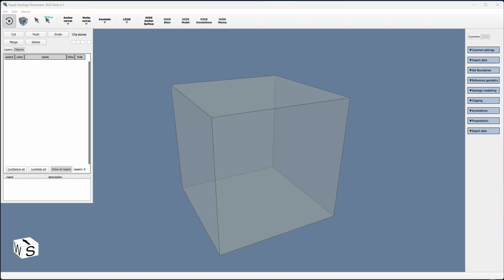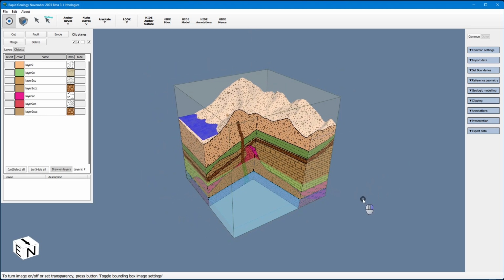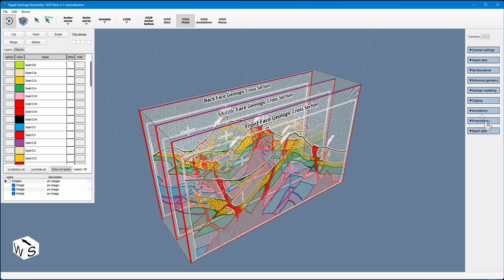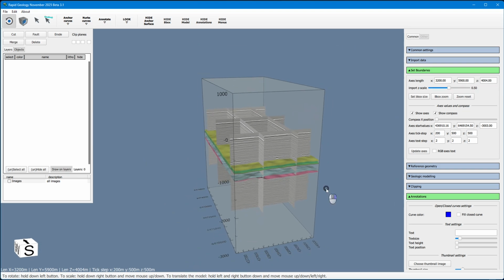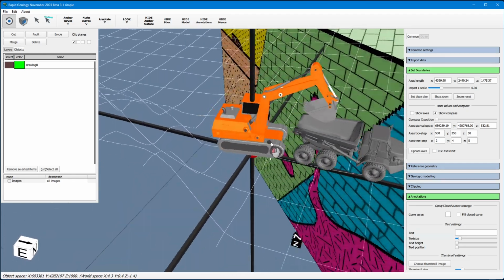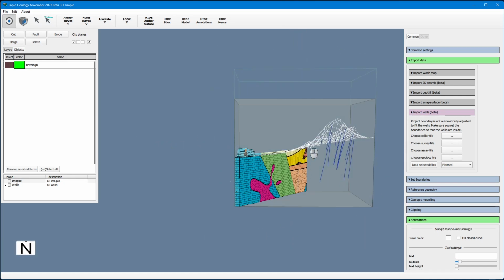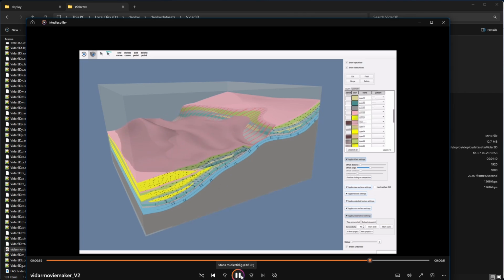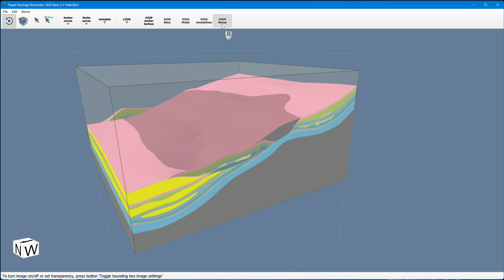betaExampleProjects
Shows some of the example projects that come with the installation
0:00 How to open example projects
0:23 AnnotationModel : cross section, thumbnails, text and curves
0:42 Fence_Diagram_Model: : A fence diagram and planned wells
0:58 lithologies : clip planes, ground water, transition zone and sea level
1:41 mineralization:  Complex 3D model drawn based on 3 cross section images
2:40 segy_zmap_data: Loading 2D segy slices and horizon surfaces extracted/seeded from 3d seismic data using other software
3:49 Seismic_Application_Model
4:06 simple : contour lines, 3d geometries and well paths with attributes shown
5:49 Vidar3D : A collection of project files used to create an animation (limited support)